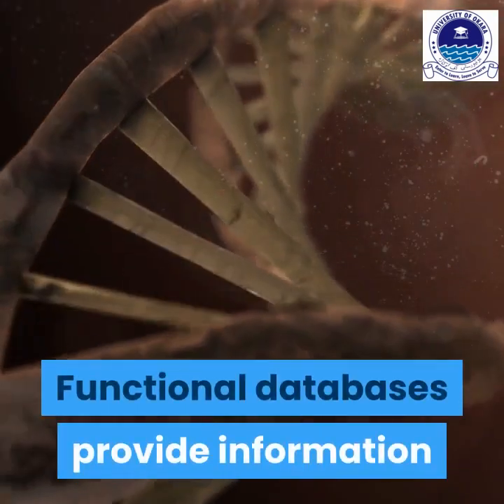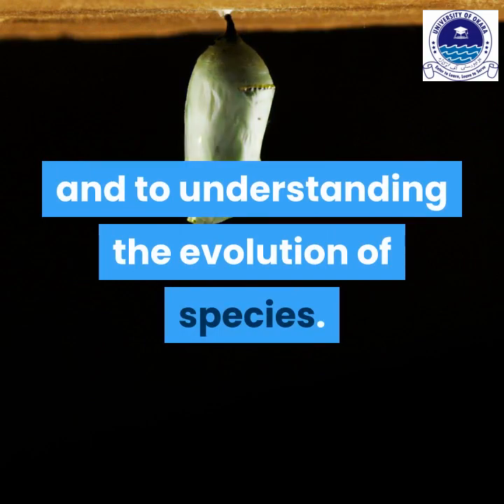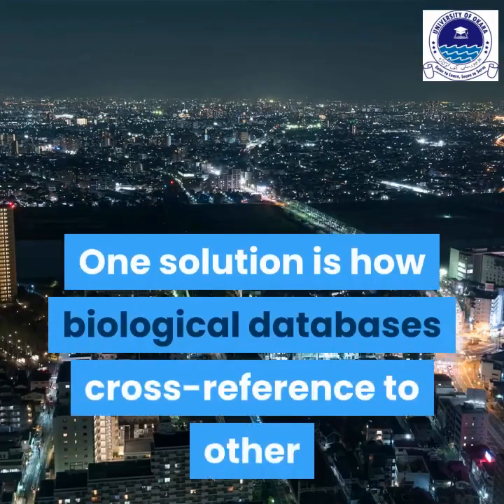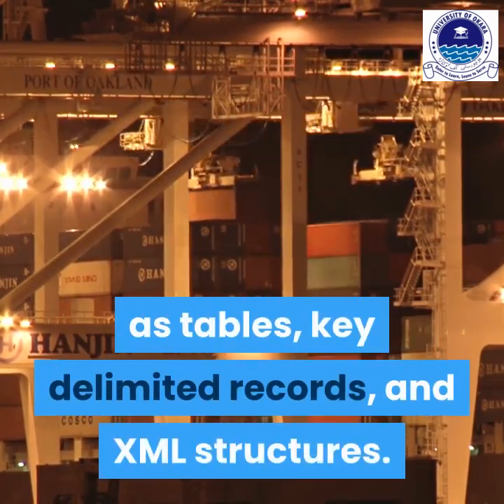Role of data base management in the field of biotechnology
Project Of  BIOTECHNOLOGY